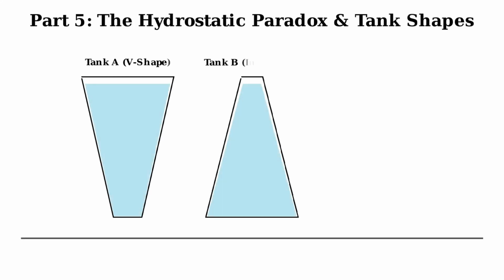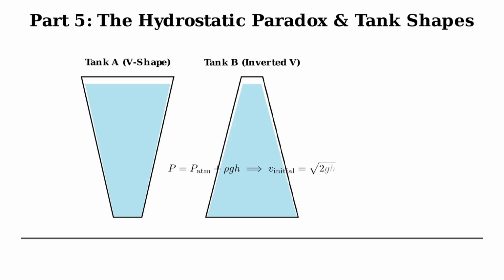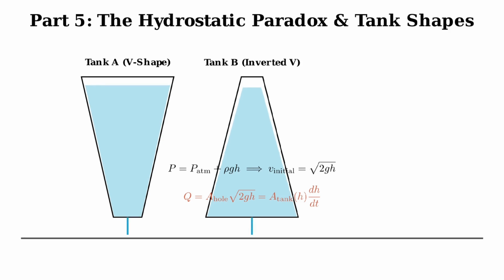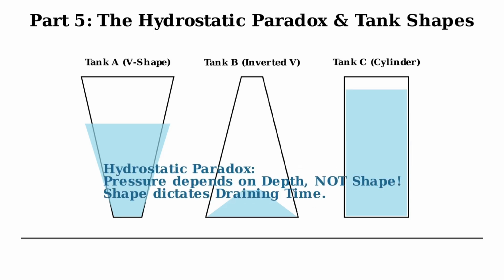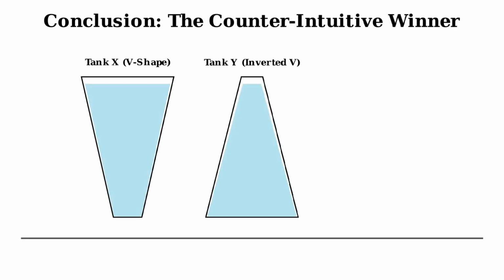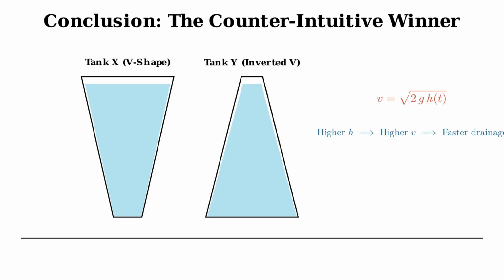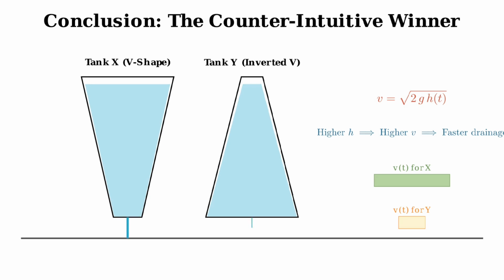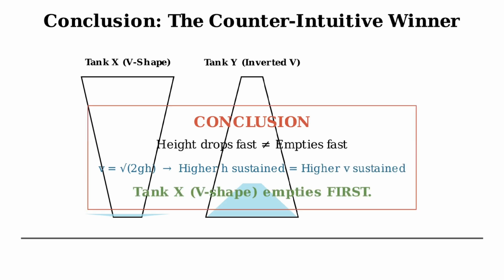Which Tank Empties First?